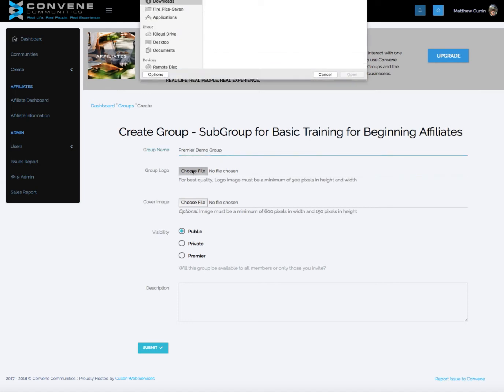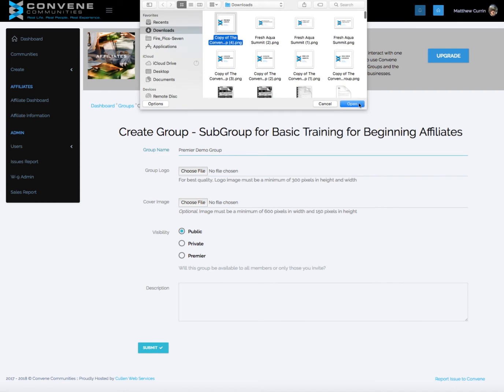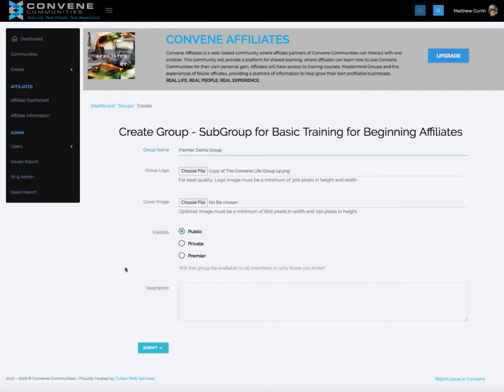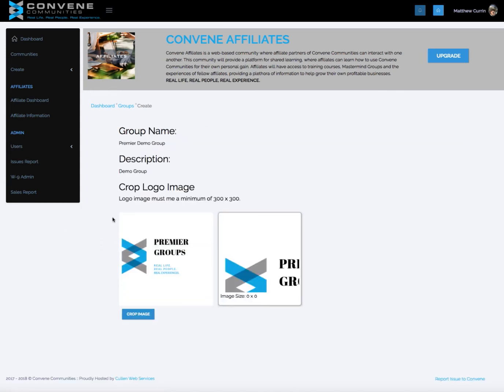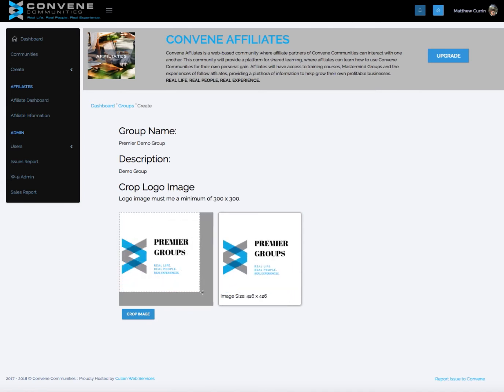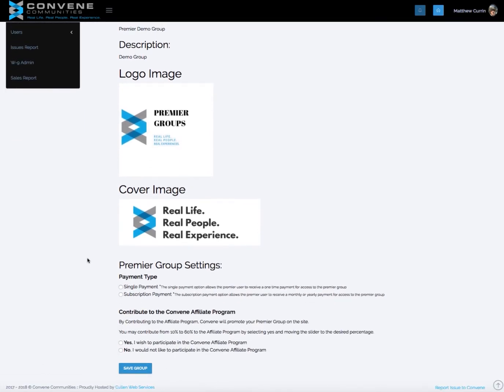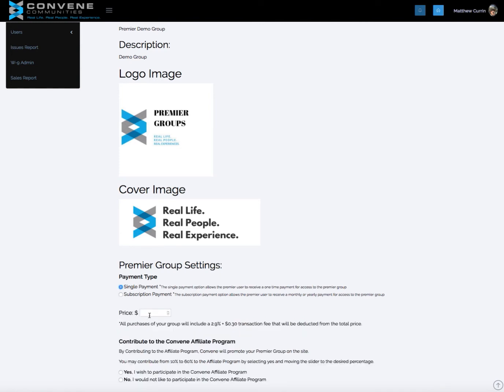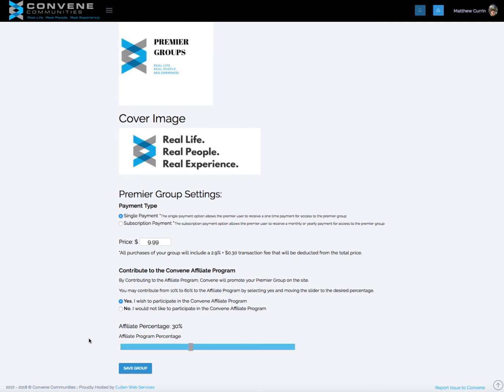Creating A Premier Group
This video explains how you can create a premier group using Convene.

Membership is FREE  - Pick one and join to see what Convene is all about: